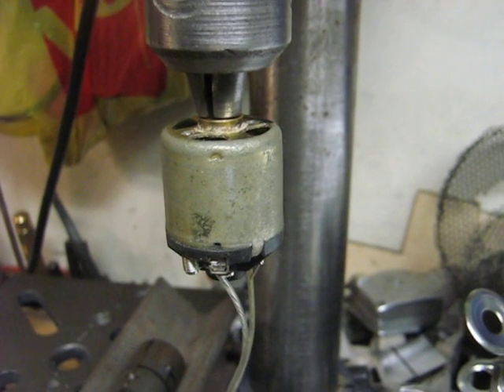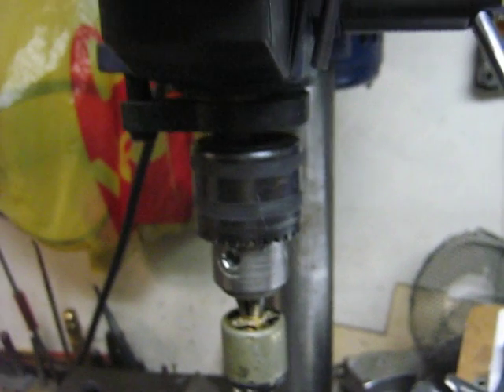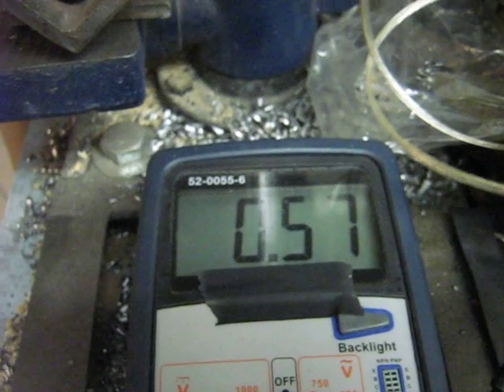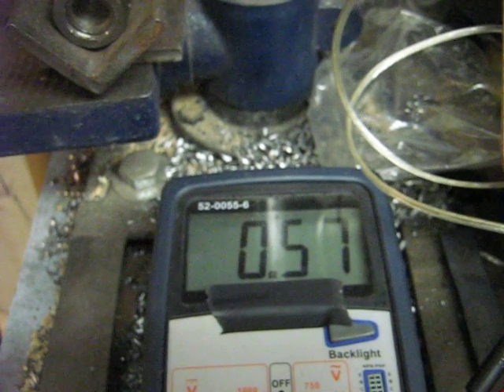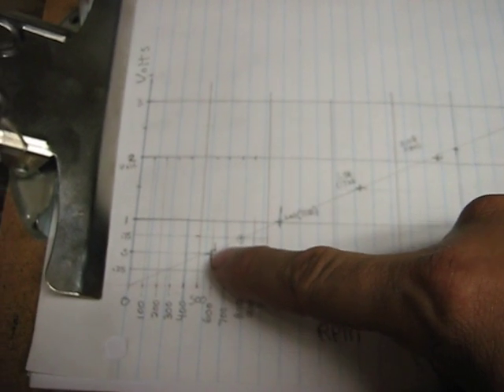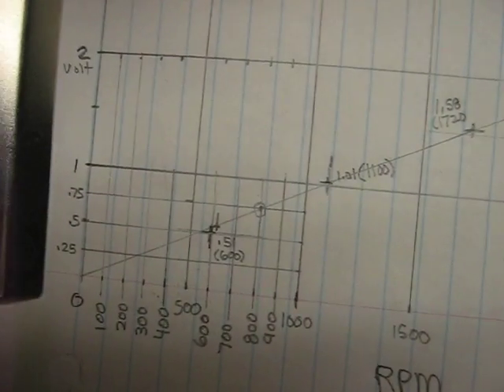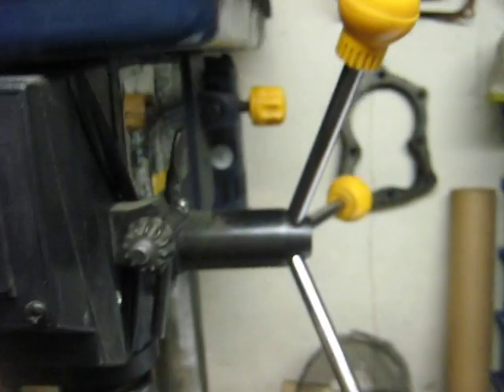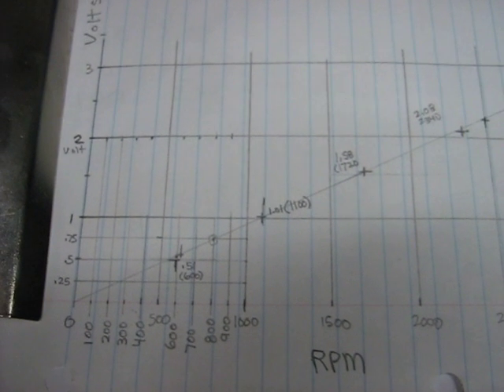Homemade Shaft Drive Tachometer-Cheap!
How I made the shaft drive tachometer for use on a small engine.
A small (12 volt) DC electric motor is required, it must generate electricity when the shaft is rotated, not all of them (like some from a casette tape player) will do this. Most of the ones that have brushes will thought, it is the brushless type that probably won't work. A drill press, or some way to drive the motor at at least 2 know rpm's is required. A voltmeter that reads 0 to 6 volts at least DC, preferably with a digital readout.
Some wire  also is needed to connect things up, and that should about do it.